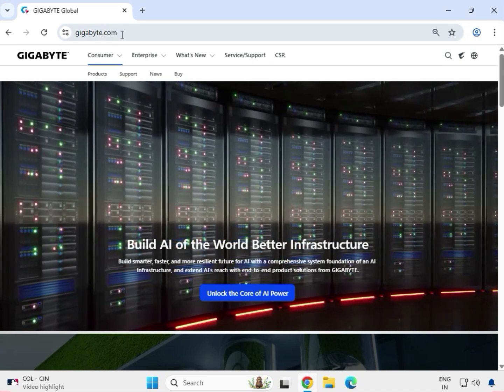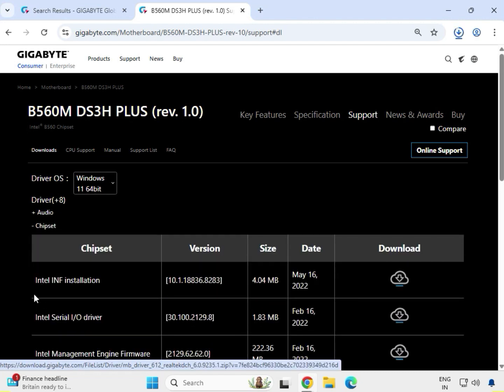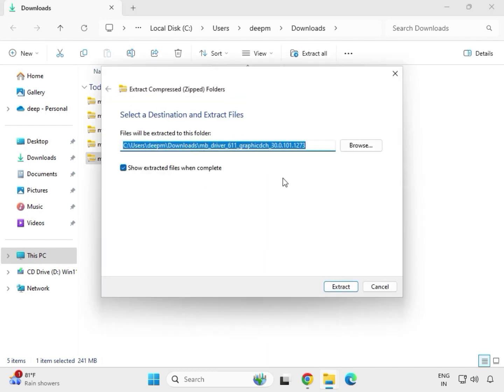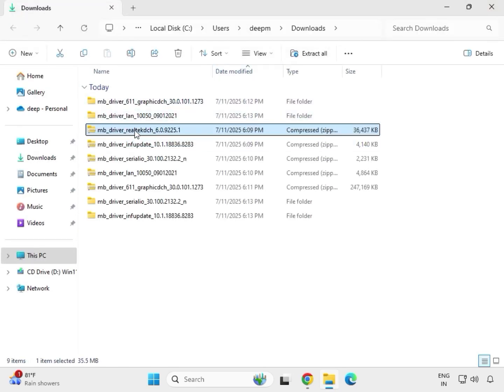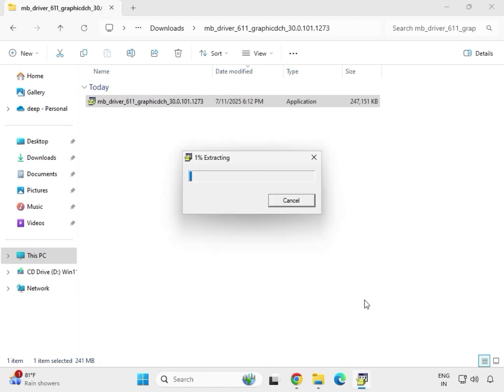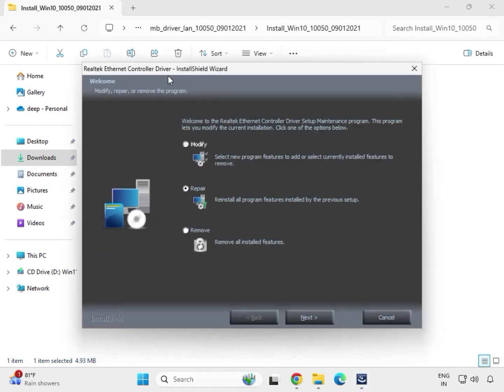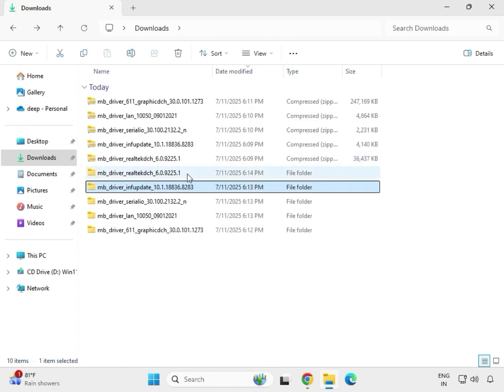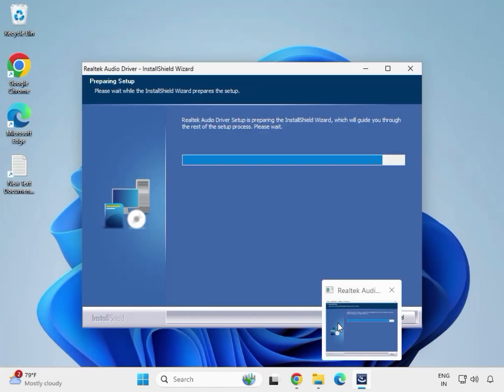Download Gigabyte B560M DS3H PLUS Drivers for Windows 10 & 11 (Chipset, LAN, Audio & More)